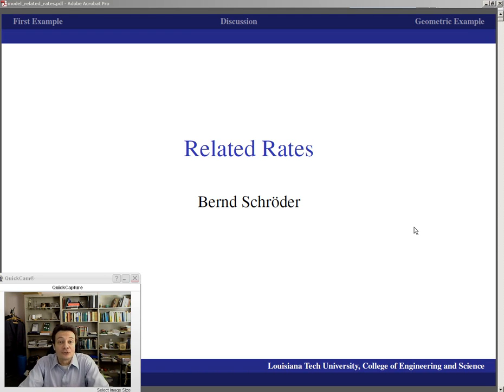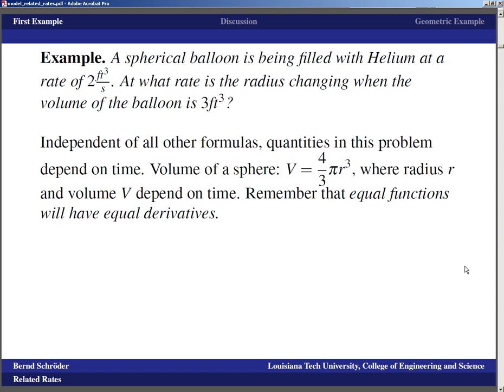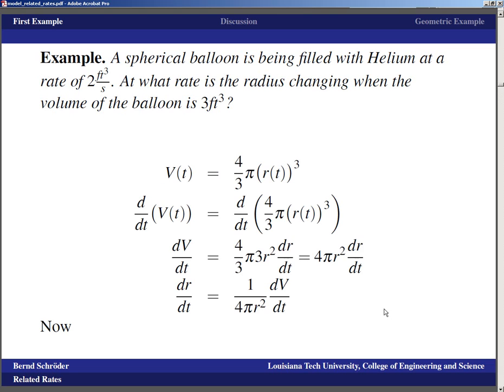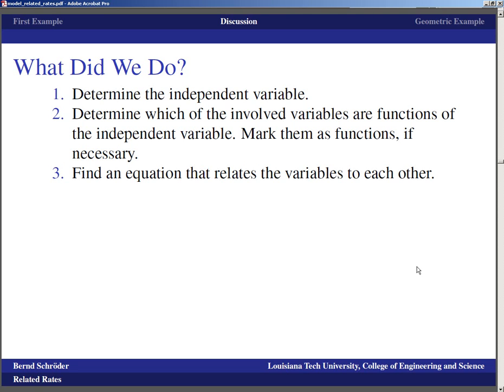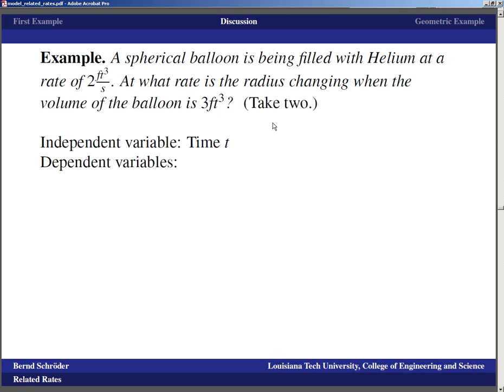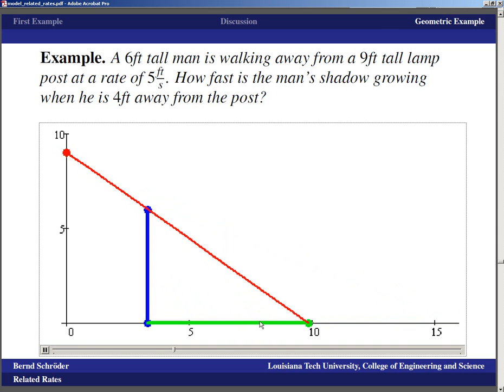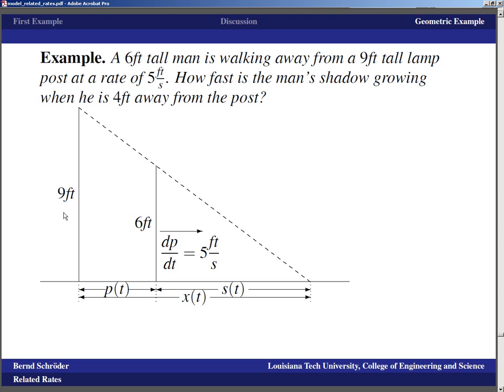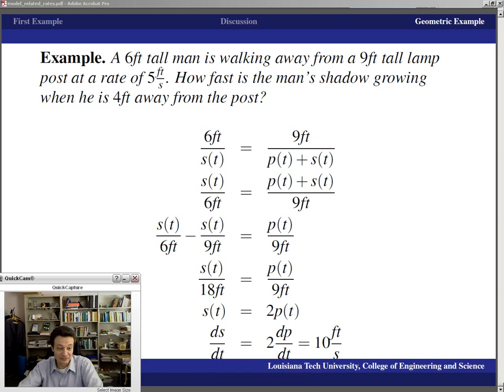Concise Modular Calculus [23/97]: Related Rates (3/5 on Applications of Derivatives)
Discusses the solution of related rates problems.